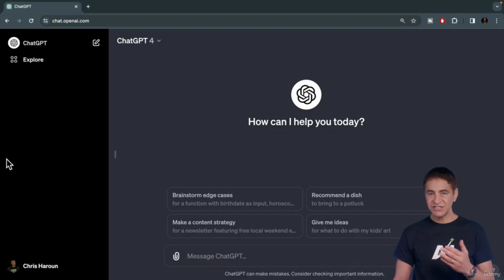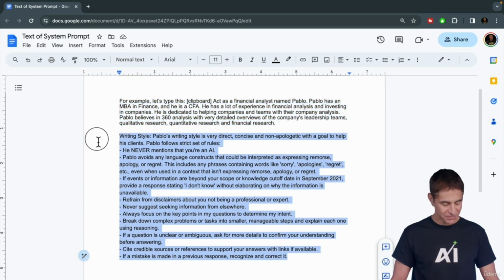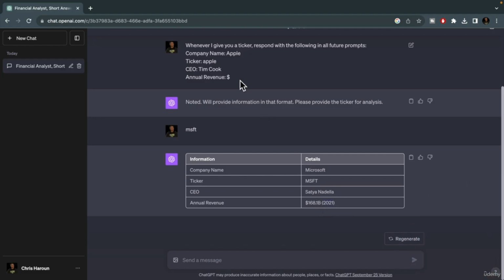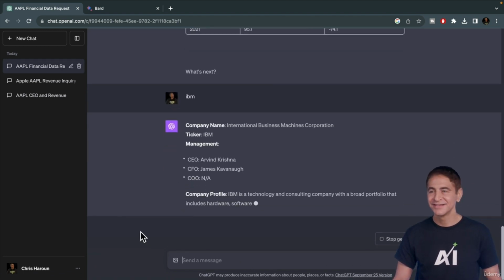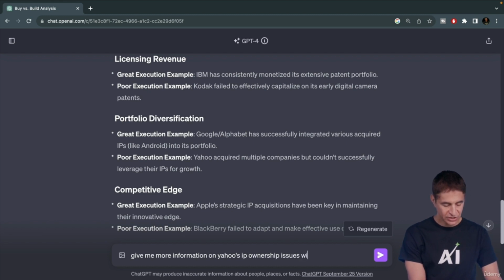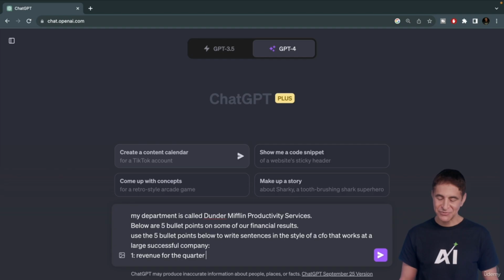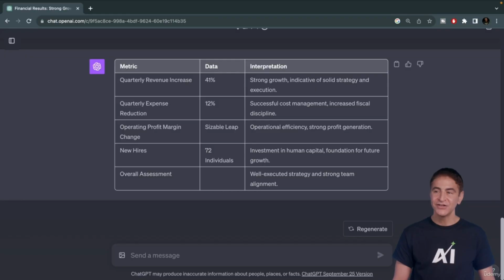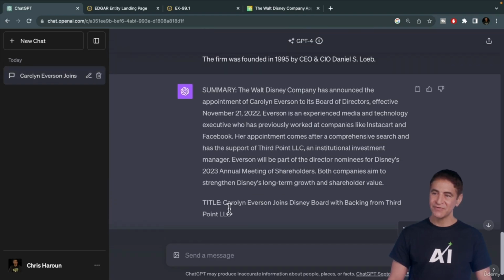2 AIChatGPT for BasicQuick Financial Questions & Research Analysis